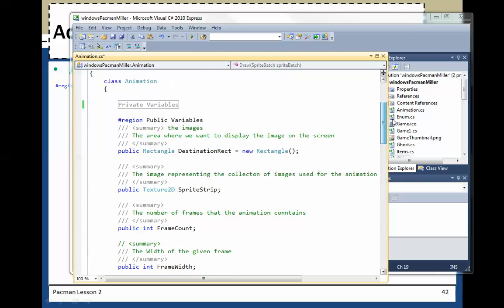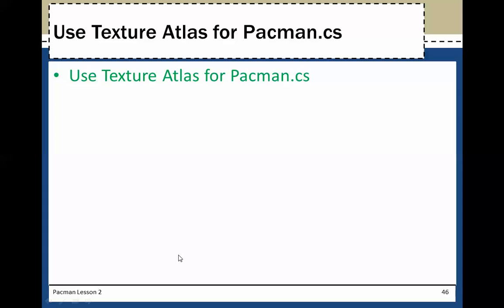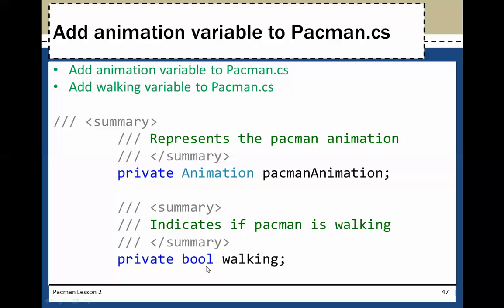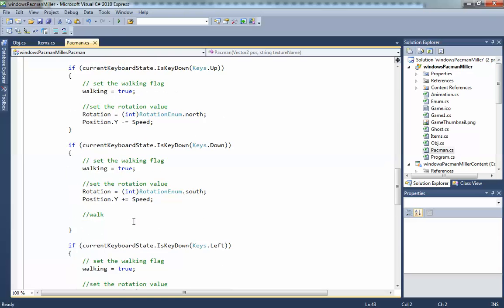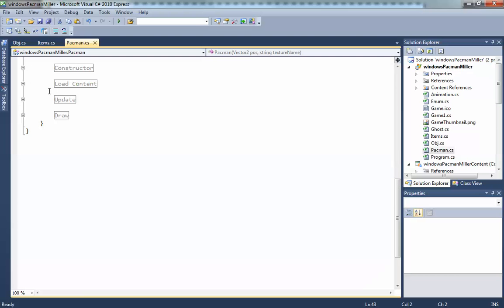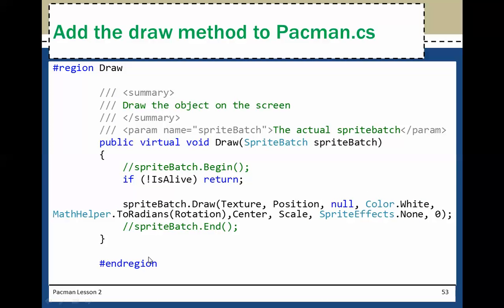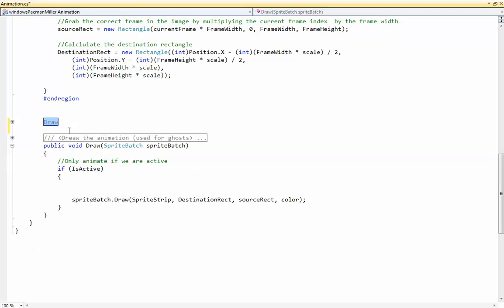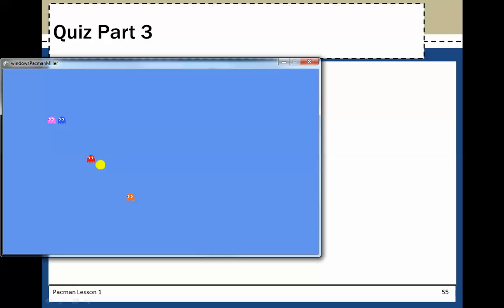SpielPart3Lesson2Pacman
How to animate the Pacman Class